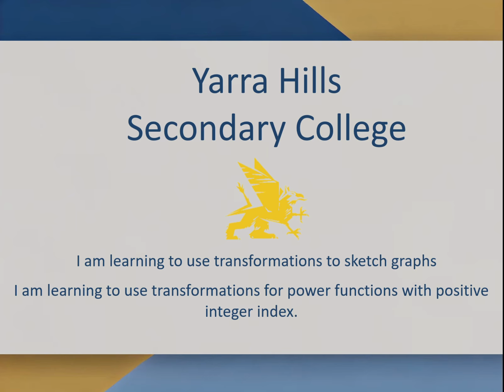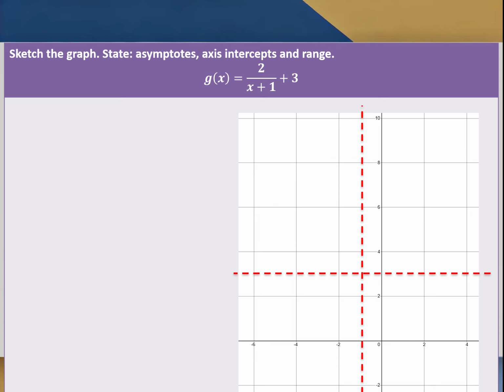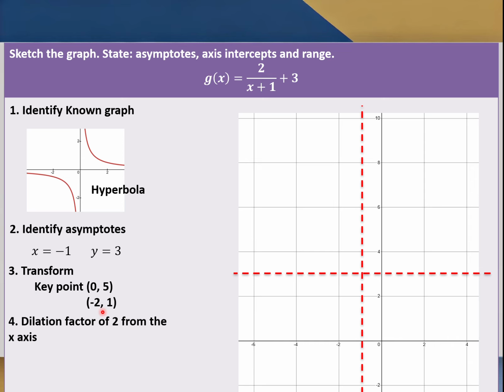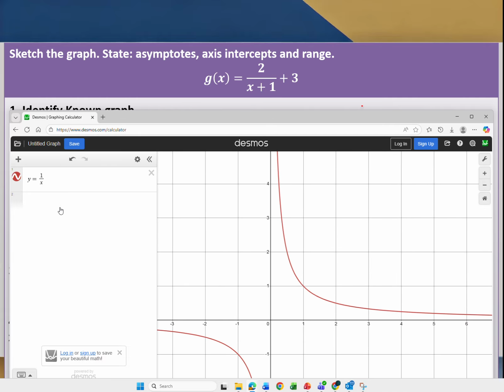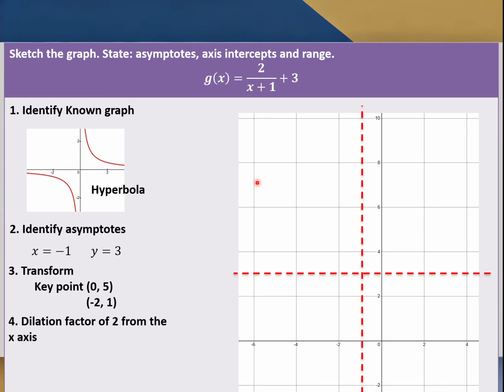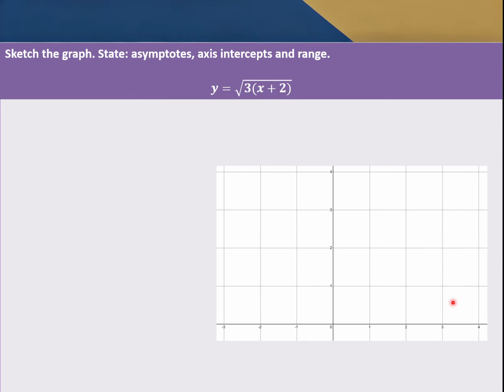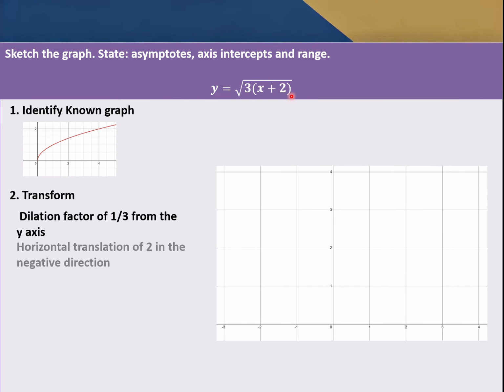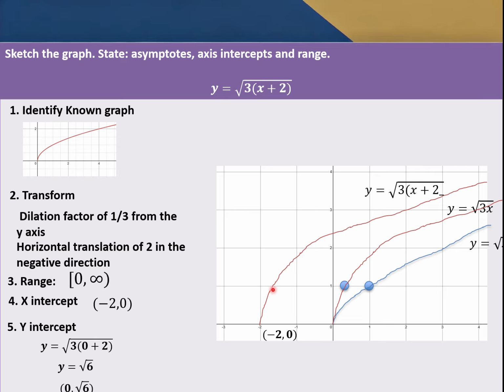3F and 3G Using transformations to sketch graph